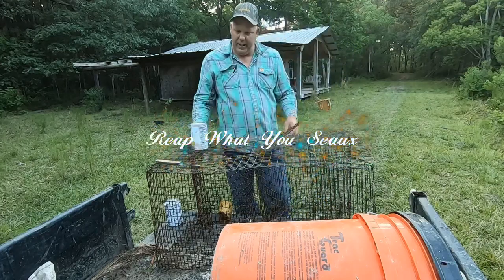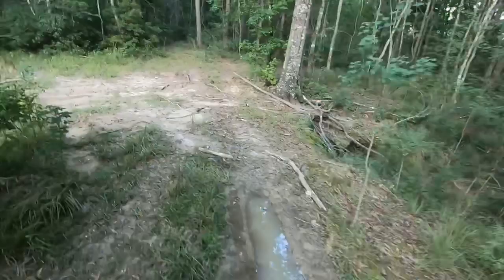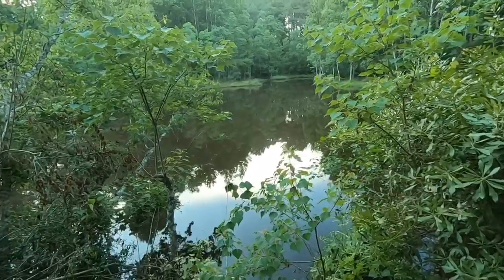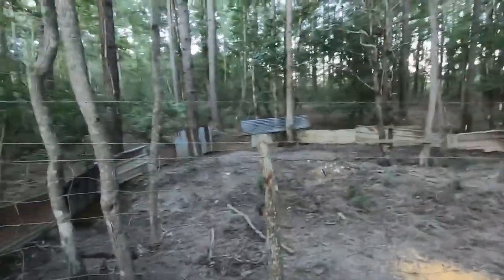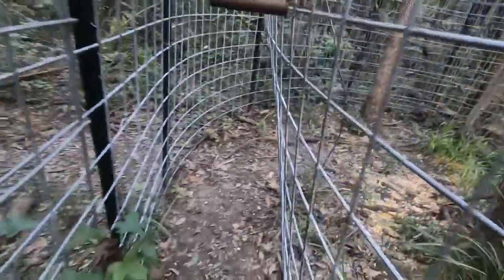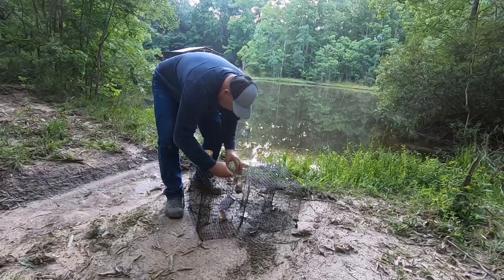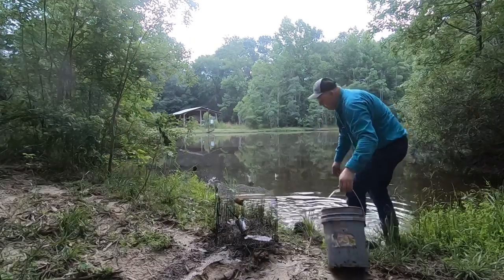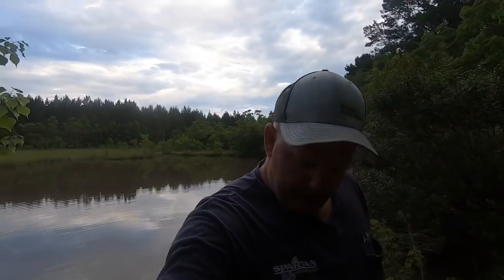How To Obtain Free Bait For Fishing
In today’s film we will show everyone a way to obtain free bait for fishing. We will give you a update on wild hog . God Bless